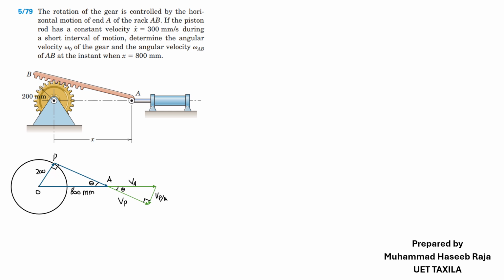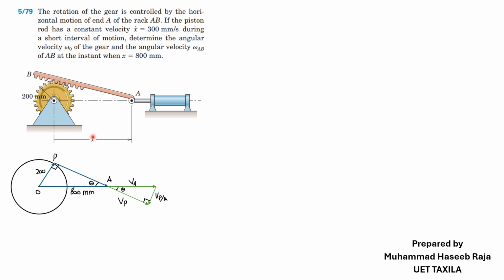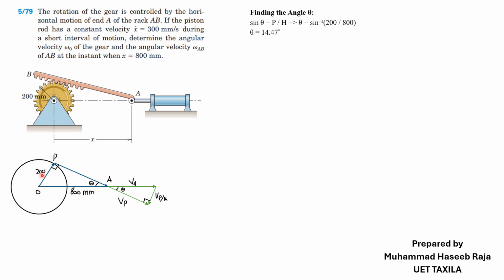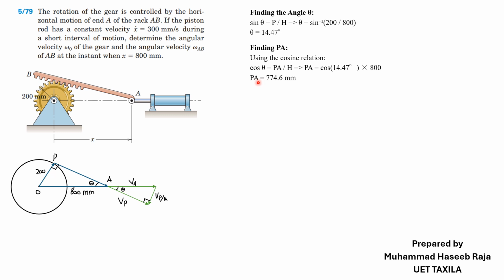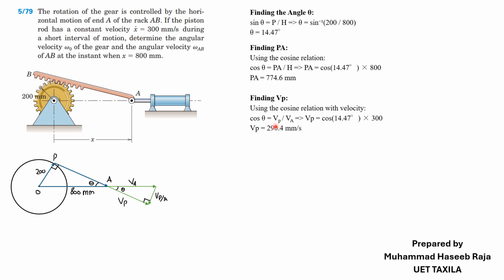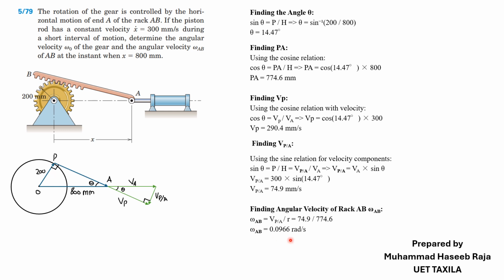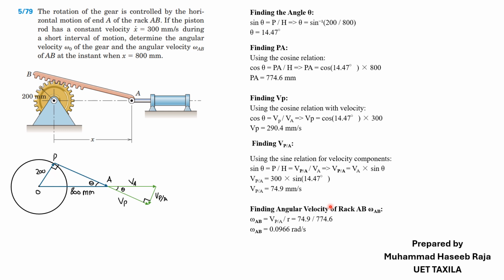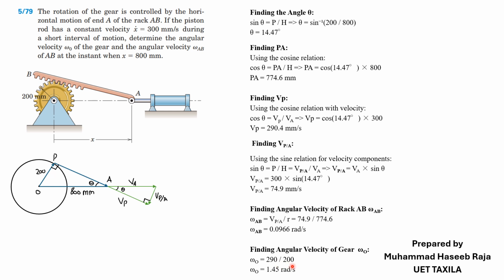5/79 The rotation of the gear is controlled by the horizontal motion of end A of the rack AB.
engineering mechanics dynamics by meriam 8th edition
5/79 The rotation of the gear is controlled by the horizontal motion of end A of the rack AB. If the piston
rod has a constant velocity x
= 300 mm/s during
a short interval of motion, determine the angular
velocity !0 of the gear and the angular velocity !AB
of AB at the instant when x = 800 mm